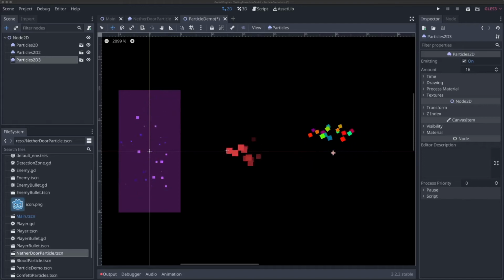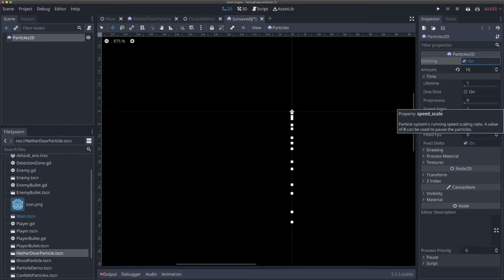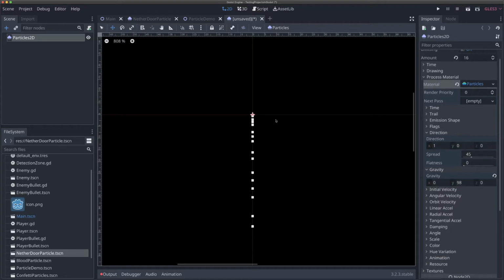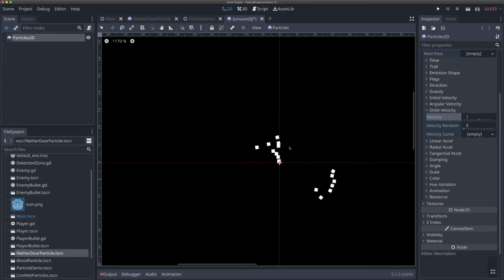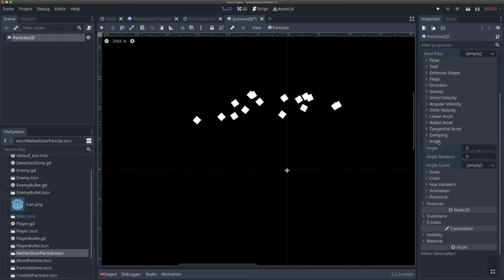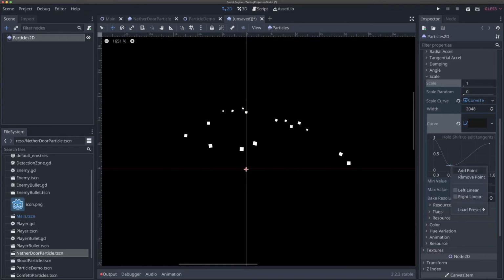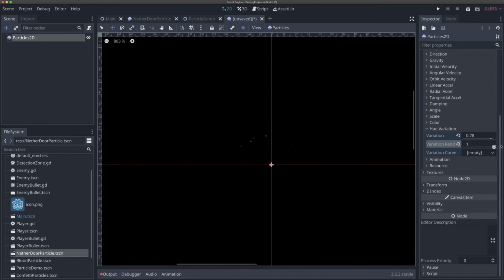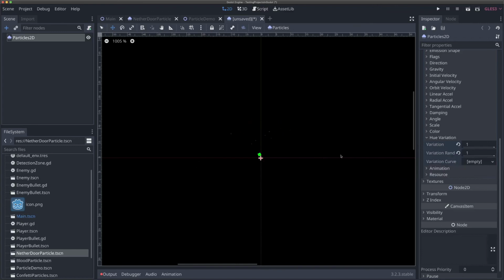How to Use Particles2D in Godot 3.2 (A Beginner Guide to Particles #1)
In this video I walk you through every single property available to you on a Particles2D node in Godot 3.2. I show you how to use all of these properties, and help you create a confetti cannon effect as a demonstration of how powerful Godot's particle system is. In the next video, we'll create a portal door effect and a blood splatter effect from particles to further put the particle system in Godot to work.

0:00 Intro
0:27 CPUParticles2D vs. Particles2D
1:19 Particles2D Overview
2:16 Time
4:38 Drawing & Textures
5:17 Starting to Edit the Particles
5:46 Emission Shape
6:38 Flags
6:53 Direction & Gravity
7:25 Initial Velocity
9:03 Explosiveness (Bursts)
9:52 Angular Velocity
10:35 Orbital Velocity
11:10 Acceleration (Linear, Radial, Tangential)
12:23 Damping
14:19 Angle
14:52 Brief Intermission/Recap
15:10 Scale
15:42 Curves (Still Scale)
18:20 Color & Gradients
20:38 Hue Variation
22:08 Animation
22:22 Trail
23:57 Summary
24:20 Recap of How to Make Confetti
25:12 Outro (Please Support My Work!)

🎵  MUSIC
"BETTER DAYS" by LAKEY INSPIRED